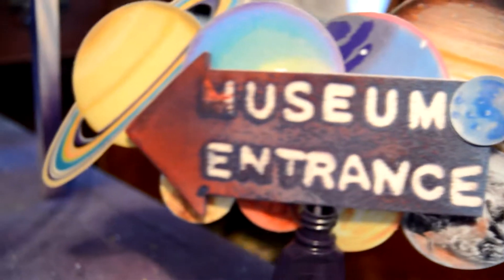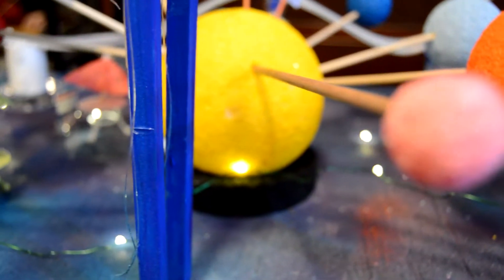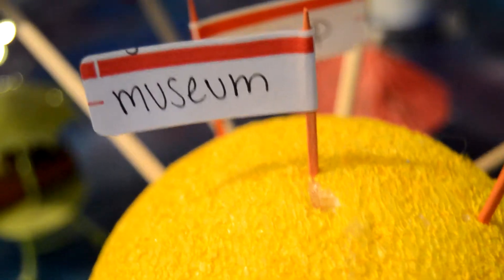Roller Coaster Ad #2